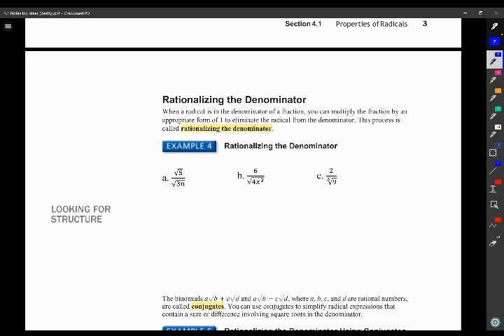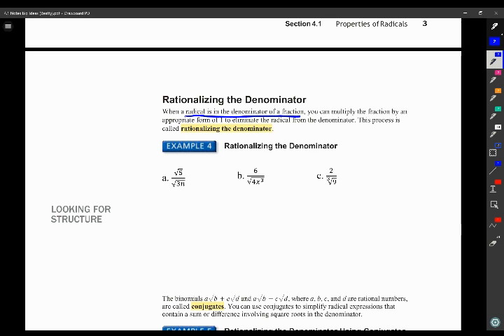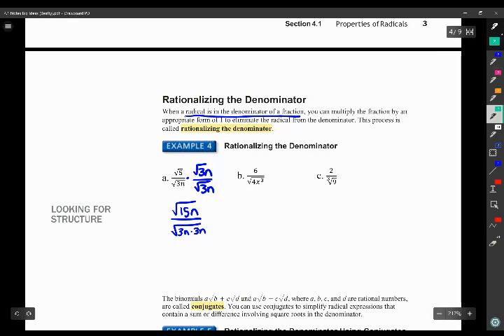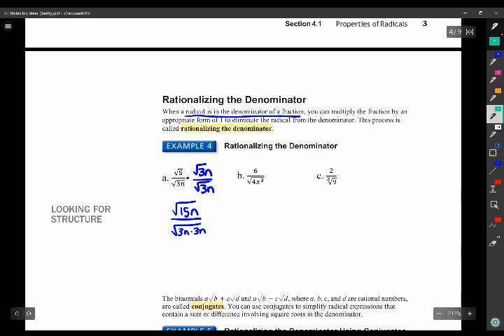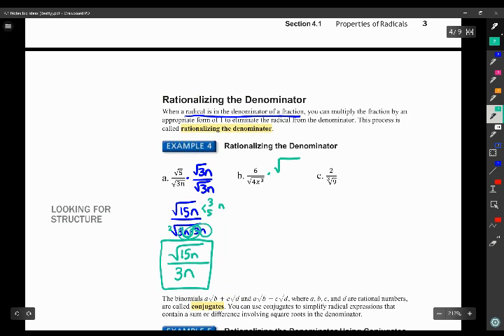4.1A Video 3